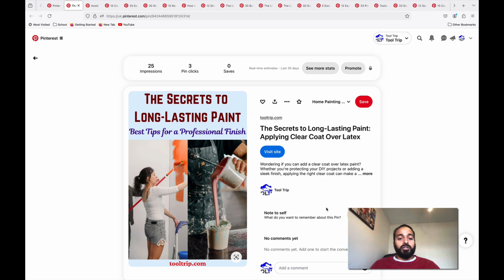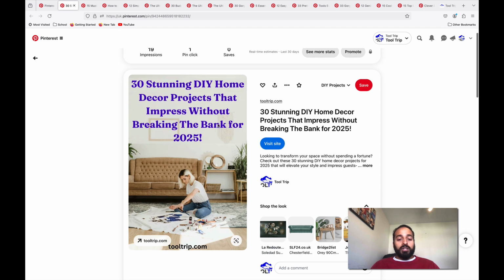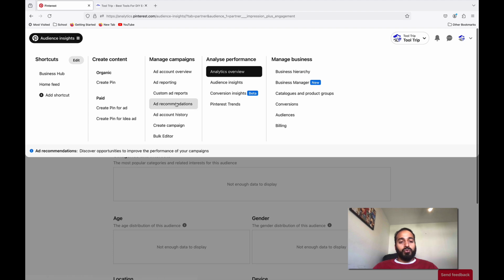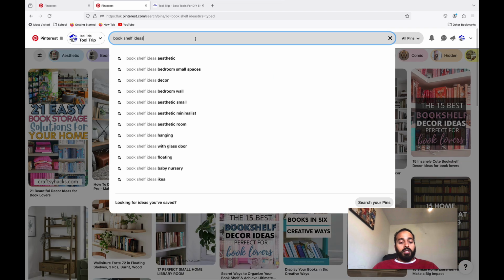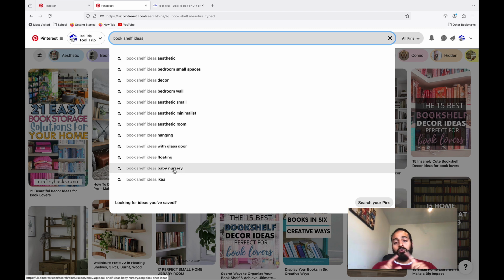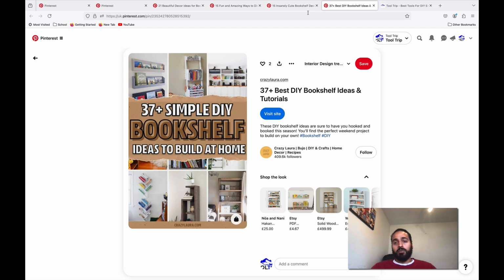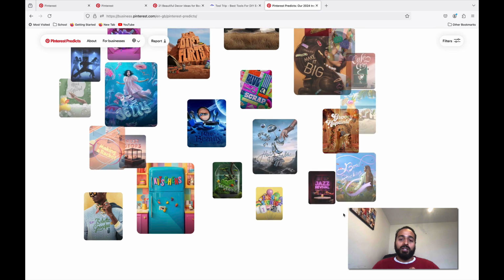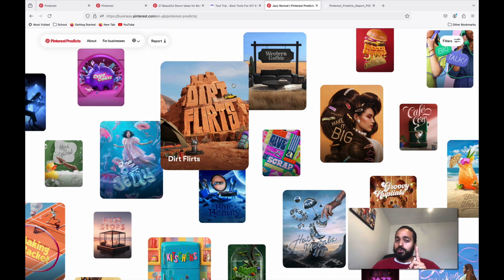Case Study: 3 Pinterest Growth Hack That Will Take My Account to the Next Level!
How to Scale Up Pinterest Accounts Using Pinterest Trends, Competition Insights, and Pinterest Predicts Tool

Are you ready to take your Pinterest strategy to the next level? In this video, I’ll walk you through three powerful tools that will help you scale up your Pinterest account and drive more traffic to your content! 🎯

💡 Pinterest Trends – Learn how to identify trending topics, popular keywords, and seasonality to stay ahead of the curve and create content your audience is searching for.

📊 Competition Insights – Discover how to analyze your competitors’ performance and pin strategy, so you can improve your own tactics and stand out in your niche.

🔮 Pinterest Predicts Tool – Use Pinterest’s forecasted trends to plan for the future and get ahead of what’s coming next in your industry.

Whether you're a blogger, business owner, or content creator, this video will show you how to use data-driven insights to boost your Pinterest account and grow your audience fast. Don’t miss out!

Unlock Explosive Growth With Pinterest!